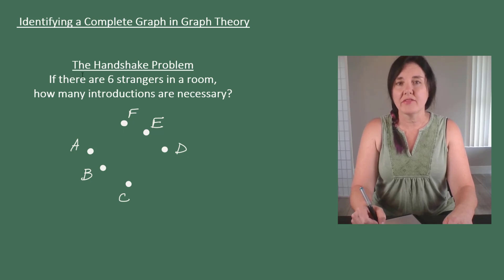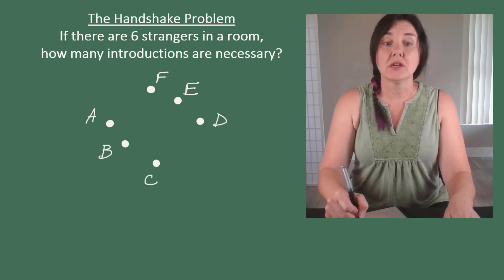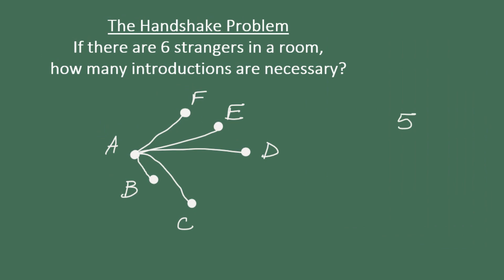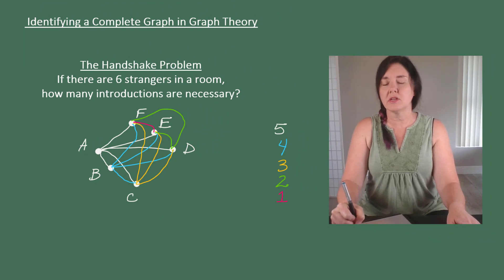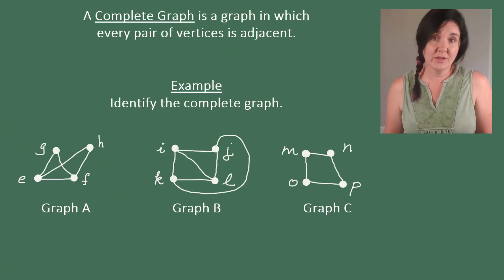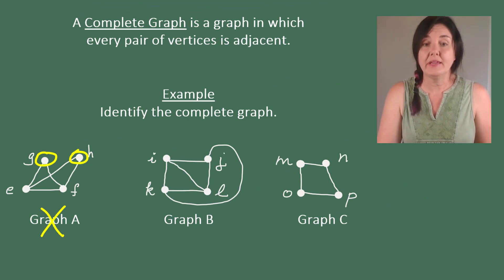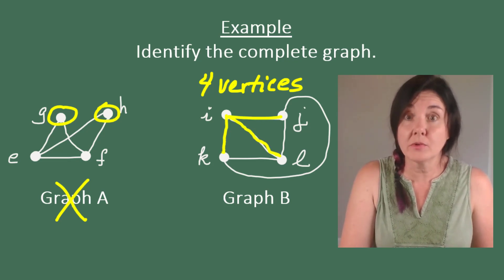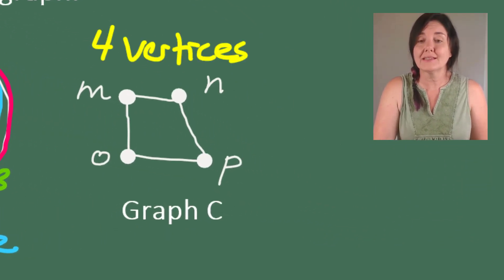2D Identifying Complete Graphs in Graph Theory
In this video, we talk about the "handshake problem" to motivate the idea of "Complete Graphs".

And now you can become a member of the Ms. Hearn Mathematics Channel to get perks!